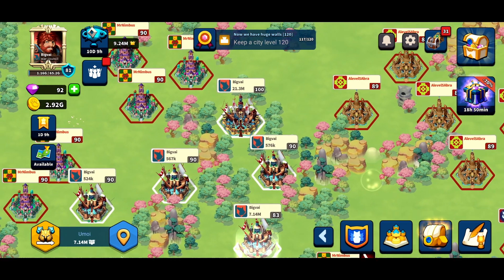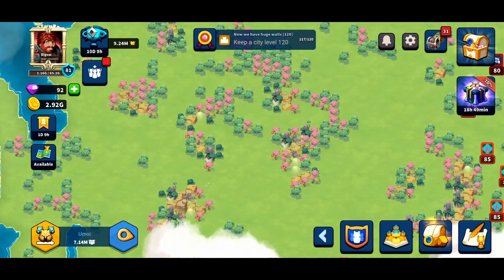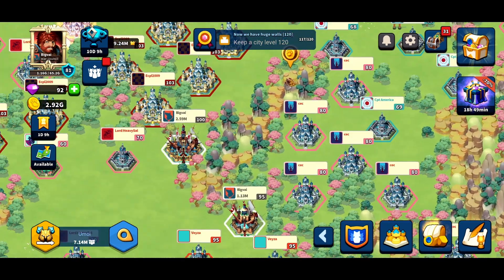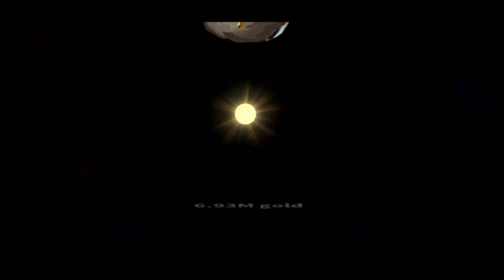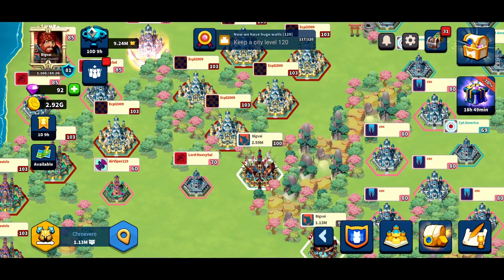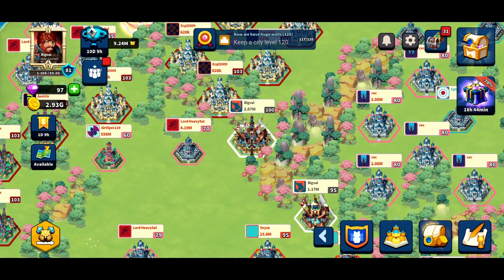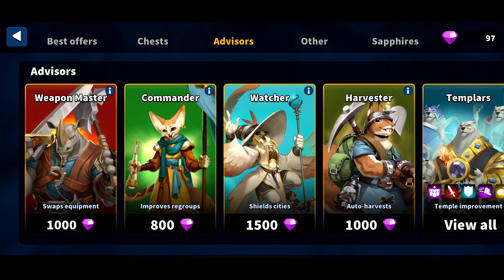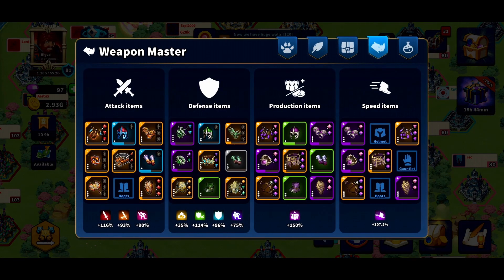MILLION LORDS: 5 Beginner Tips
I hope you all enjoy the video! Thank you very much!